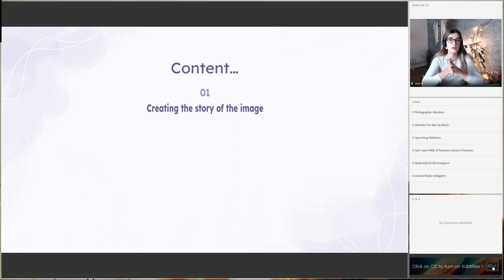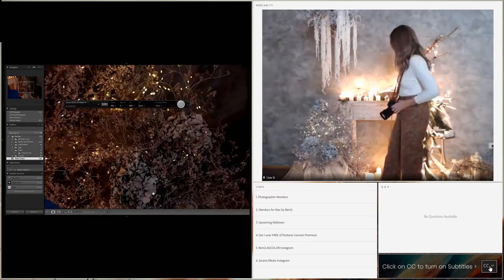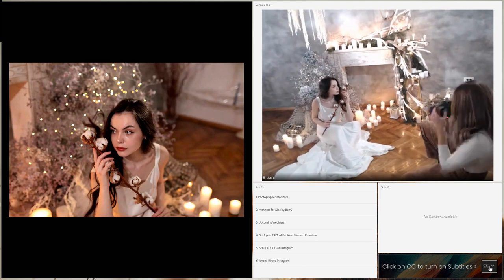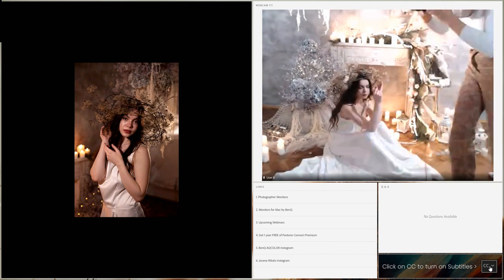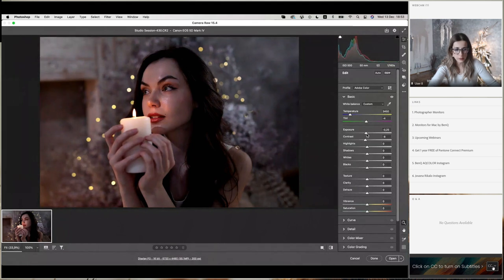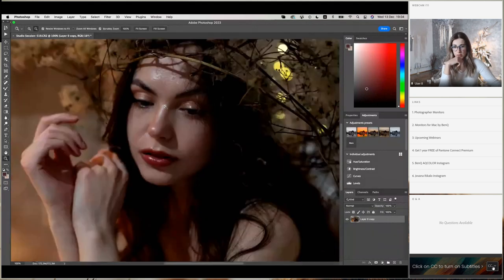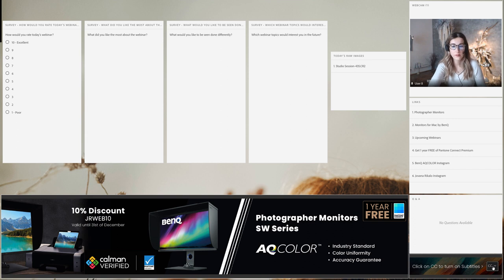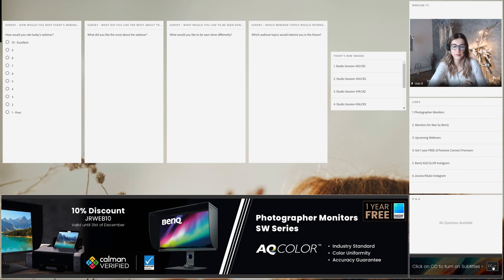Live Portrait Shooting | Models & Flowers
Join this exciting live shooting session where BenQ Ambassador Jovana Rikalo will photograph a model on set! Via a tether you will see her images taken live as she guides you through her process. Afterward she will show you her editing process of the images she took. Participants will also be able to download raw images from the shoot at the end of the webinar.

0:00 – Intro
5:30 – Content overview
6:20 – Creating the story of the image
13:40 – Overview of the live shoot
17:41 – Live shoot
44:41 – Photography equipment
45:55 – Jovana’s experience with BenQ SW monitors
49:59 – Editing
1:10:05 – Closing thoughts
1:14:27 – Q&A

ABOUT JOVANA
With 220k followers on Instagram and years of photography experience, BenQ Ambassador Jovana Rikalo has made a name for herself in fine art & portrait photography. Using emotions she tells stories through art.
Jovana has worked with Disney Weddings, Allure Bridals, ArtLink, Son de Flor alongside many other companies and brand campaigns. Since 2020 she has actively been giving workshops and spoken at conferences. This she does alongside her regular client work, having worked with dozens of models and private clients.
Since 2018, Jovana has been using BenQ SW Photographer Monitors for her work.